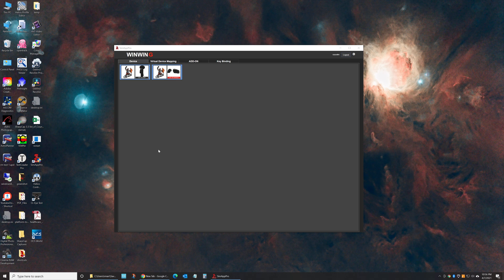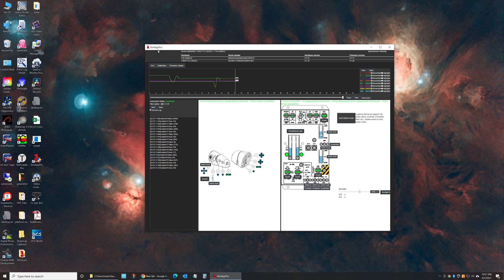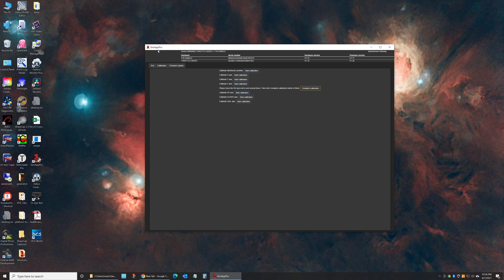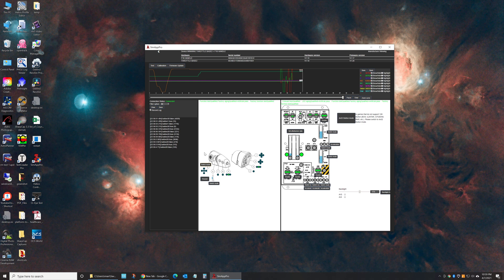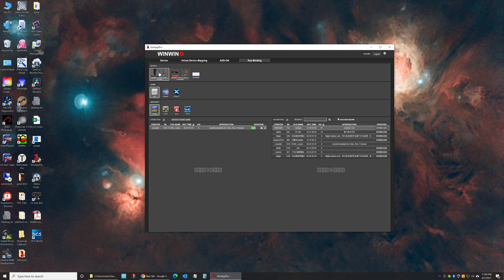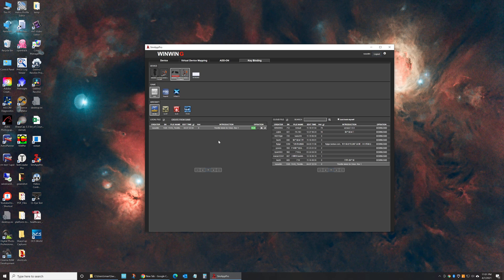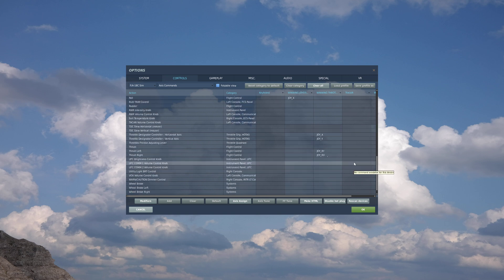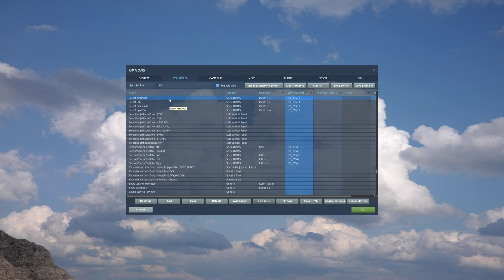Winwing Orion HOTAS SimAppPro Quick Overview setup and Keybindings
Just a quick video to give a quick introduction to SimAppPro. It is mostly a pretty straight forward program but I touched on a few areas that were tricky to me. I then go into showing you how to download keybinds from winwing's cloud service. I setup a quick Rev 1 version of binds for both the Joystick and Throttle so you should be able to download mine named "Russellm". I am sure there are some issues with it. As you find them you can let me know and I can update.

0:00 Start
00:49 Calibrating throttle
02:50 Changing hat on left throttle to switch mode
03:25 Key bindings
05:29 Showing the bindings in DCS